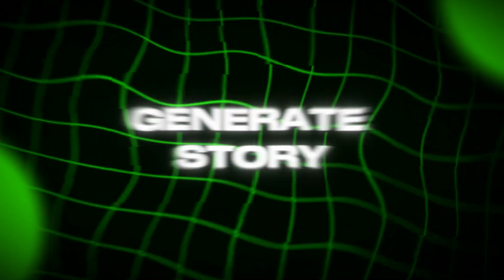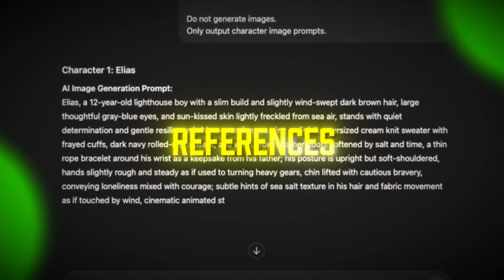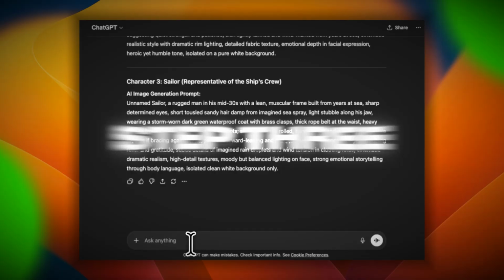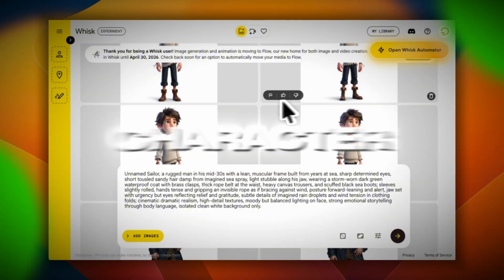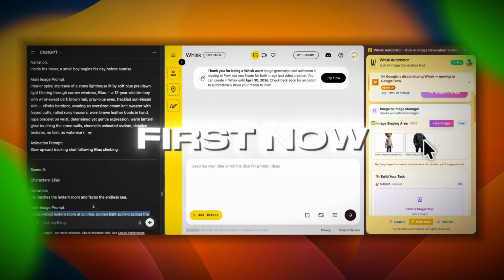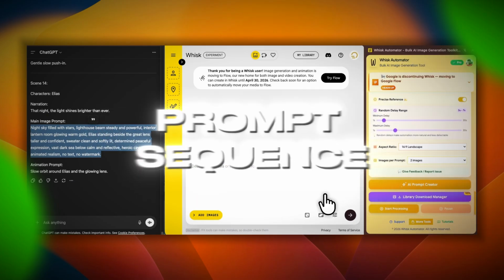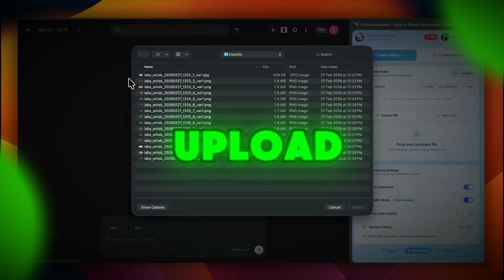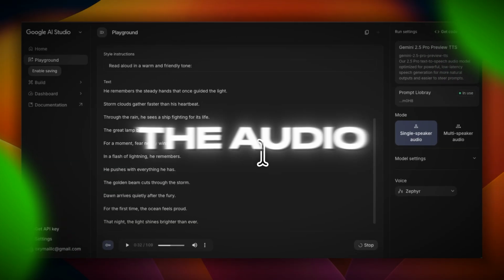Turn Stories into Animation with Whisk & Flow 🔥 AI Video Generator Workflow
This tutorial shows how to build a complete AI Video Generator workflow to create animated stories automatically. Learn how to use ChatGPT, Whisk Automator, Flow Automator, and Kling AI to build a powerful AI video creation pipeline.

This AI animation workflow demonstrates how creators generate AI videos using modern tools like AI video maker platforms, text-to-video AI systems, and image-to-video AI pipelines.

In this video you will learn:
• AI story generator workflow
• AI video generation process
• AI animation tools for storytelling
• Image-to-video AI animation
• AI video automation for faceless YouTube channels

✨ In this video you will learn how to:
• Generate story scripts with AI ✍️
• Convert stories into scene prompts 🧠
• Create consistent character designs 🎭
• Generate scene images automatically 🖼️
• Turn images into animated videos 🎞️
• Generate AI narration for storytelling 🎤
• Assemble the final animated video 🎬

This **AI animation workflow** allows creators to produce animated stories much faster than traditional animation methods.

🚀 Perfect for:
• AI video generator tutorials
• AI video creation workflows
• Faceless YouTube channels
• AI animation creators
• Automated storytelling videos